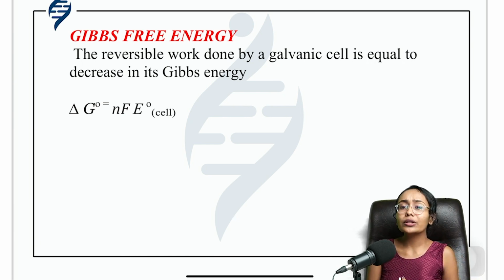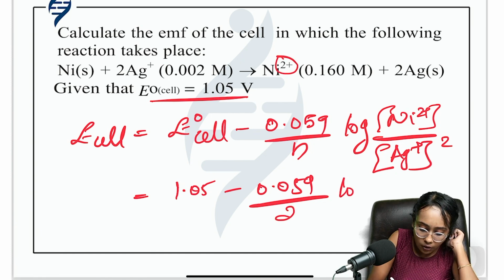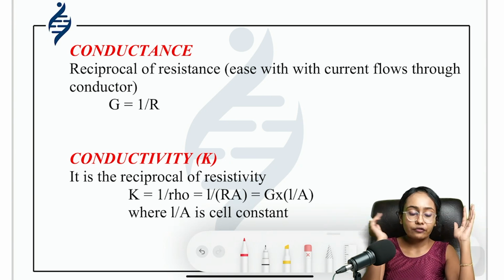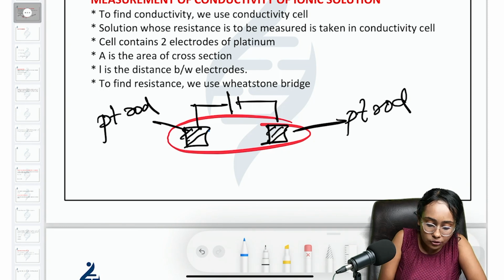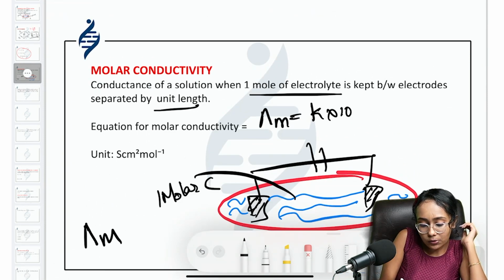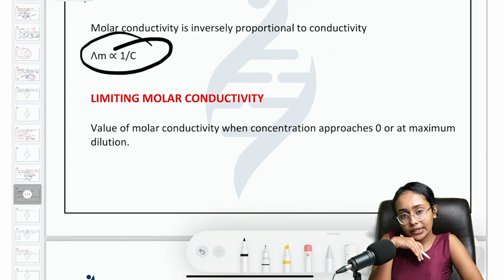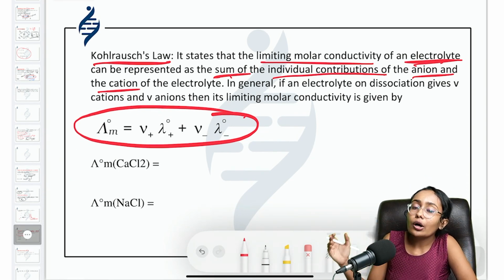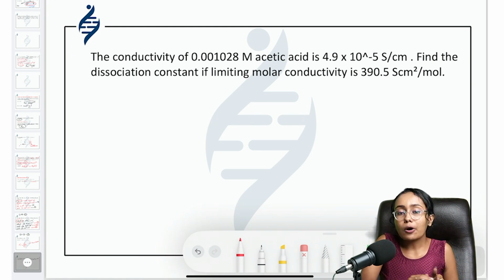PLUS TWO CHEMISTRY | CHAPTER 2 | ELECTROCHEMISTRY PART - 3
CHAPTER 2
ELECTROCHEMISTRY
PART - 3